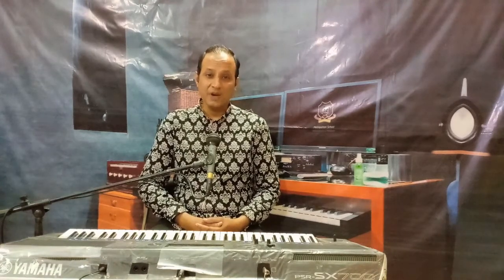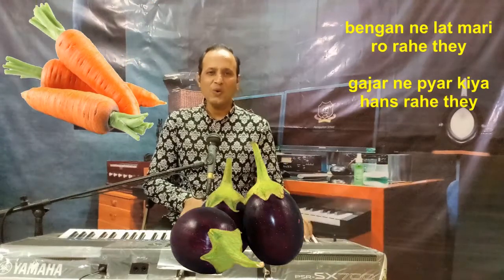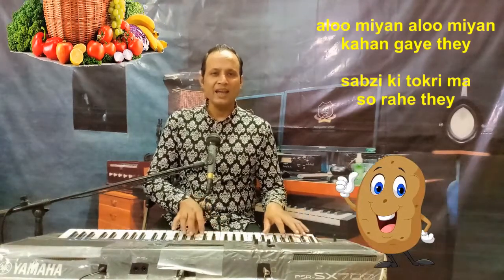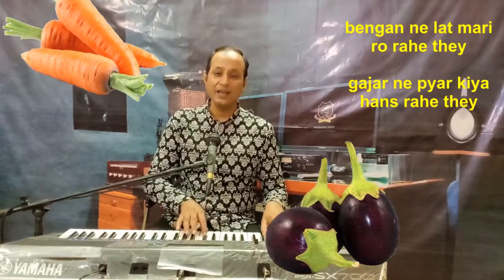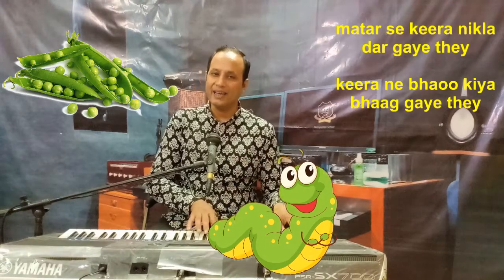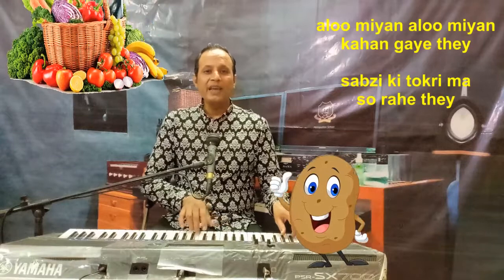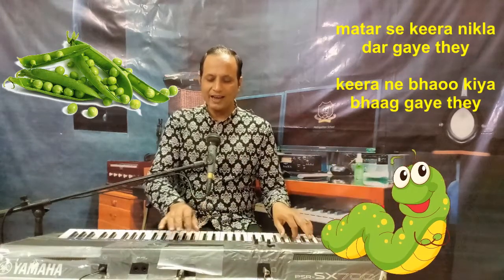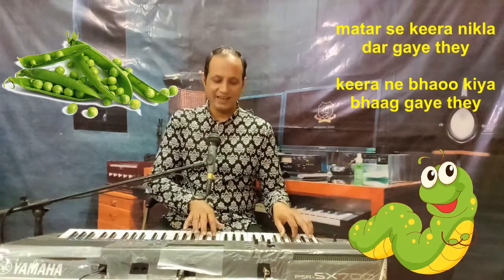Metropolitan School May Session 2 Class Montessori Music Revision